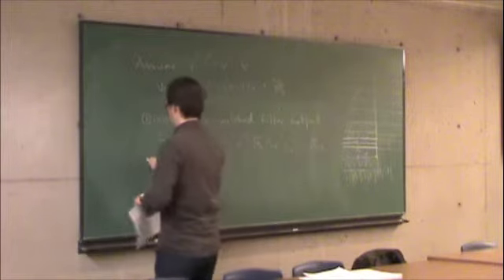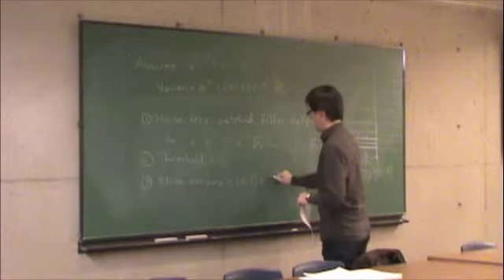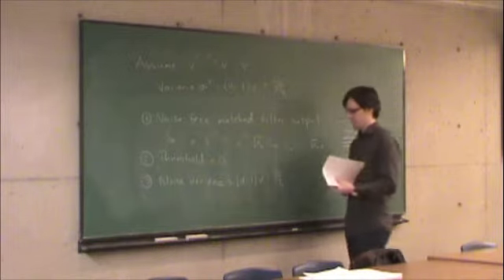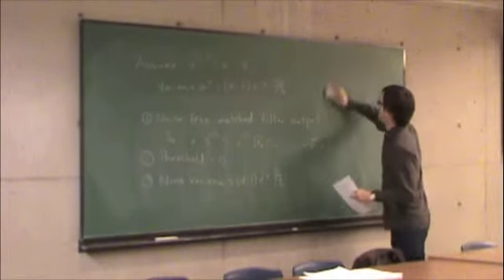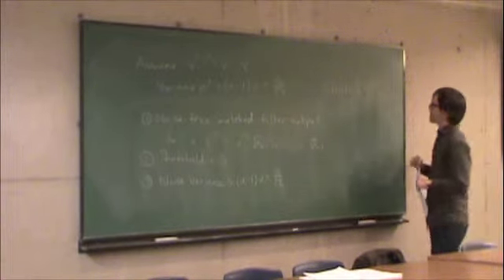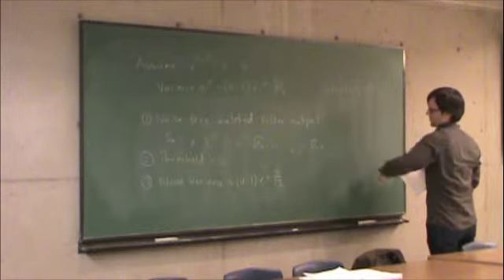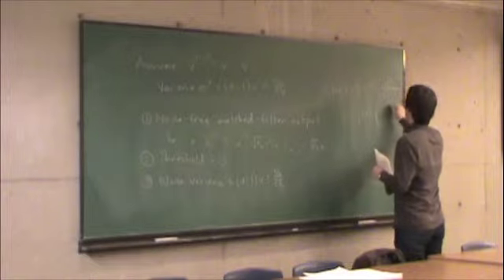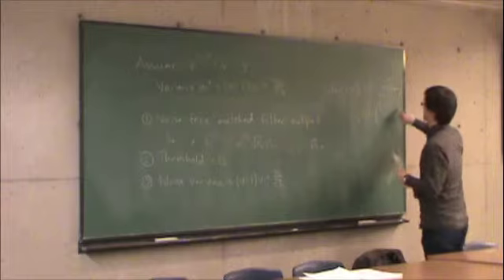Nov24-f-CDMASingleUserDetection5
Lecture on Nov. 24, 2009.  CDMA single user detection (part 5 of 6).